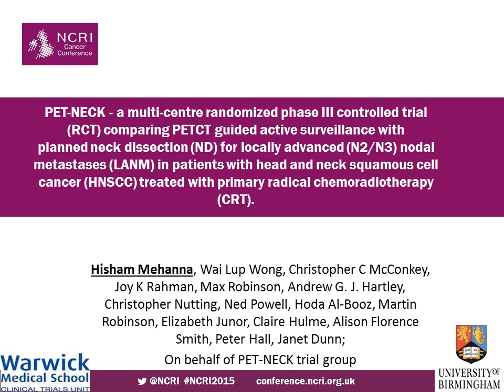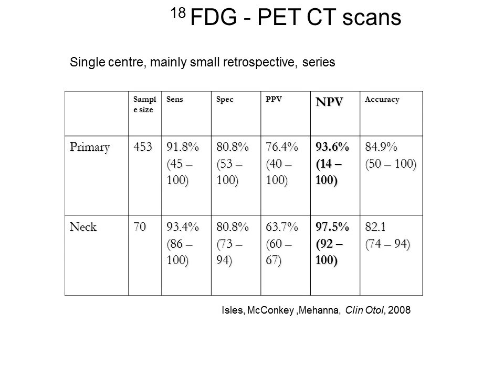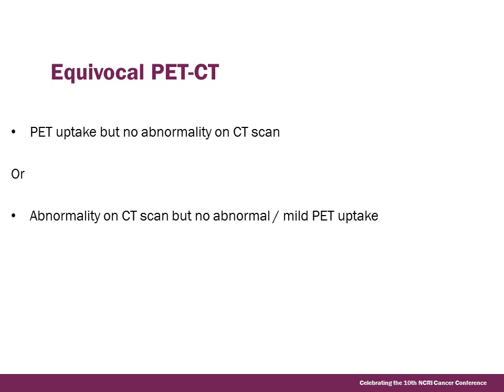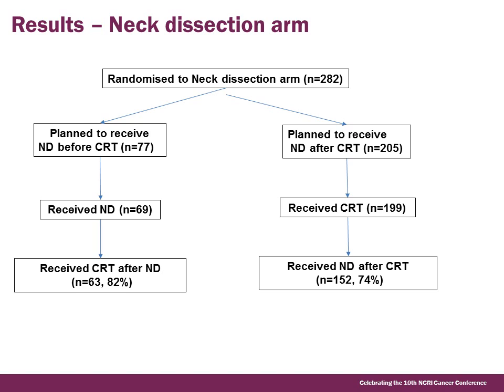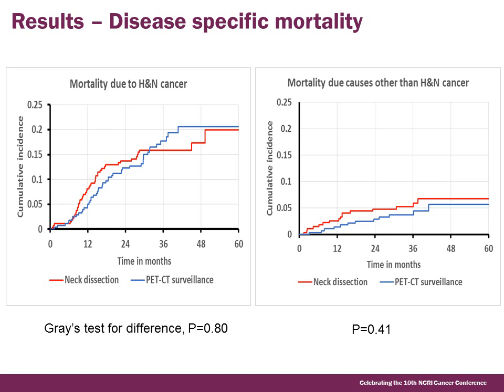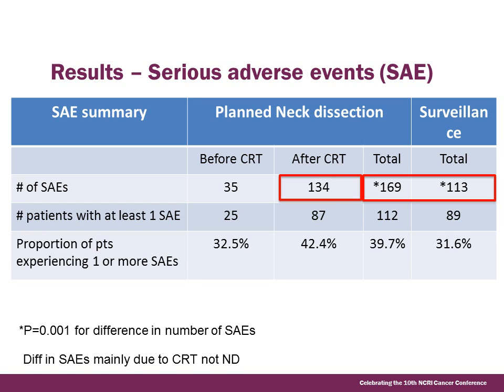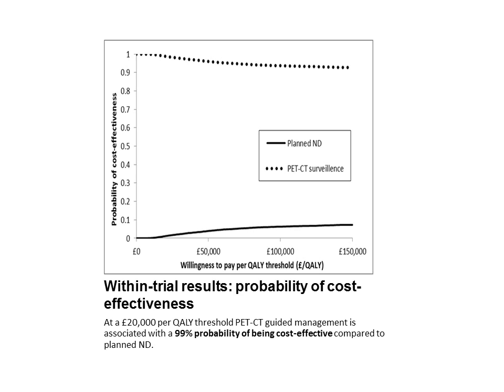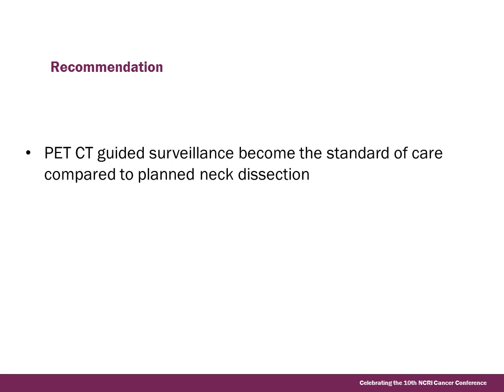NCRI Pet neck Mehanna voice NCRI 2015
Professor Mehanna's presentation on the PET Neck results at the 2015 NCRI conference